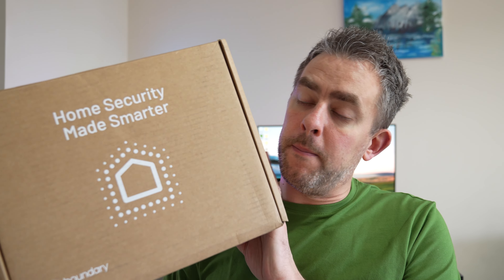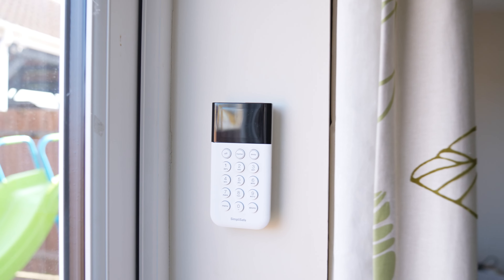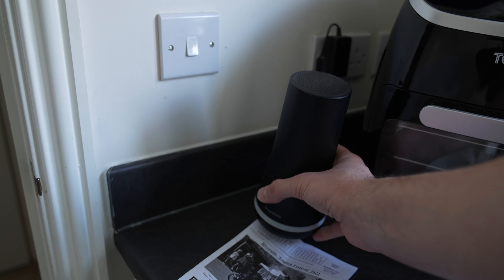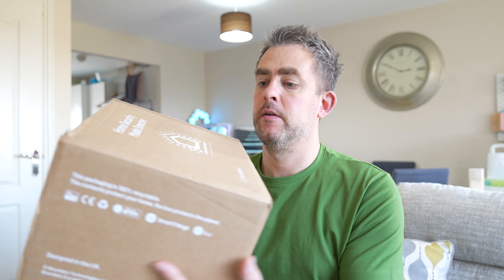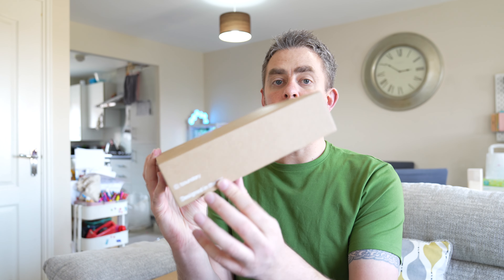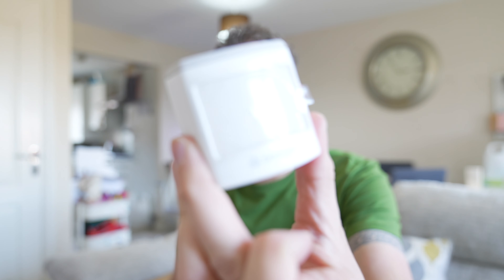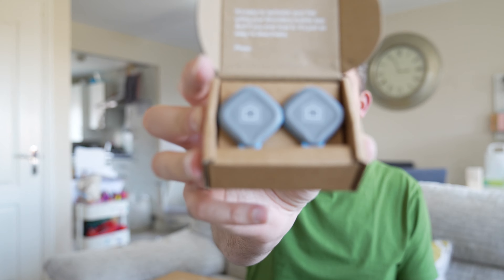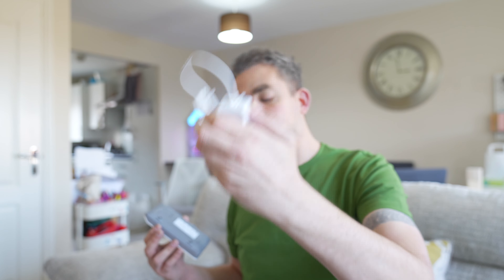Switching From SimpliSafe To Boundary Home Security System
My SimpliSafe Home Security System has become somewhat neglected of late, so when Boundary reached out to sponsor a video, I bit their hand off and decided to try a new Home Security System. In this video I go over the experiences of using SimpliSafe and talk about the new Boundary system, including a quick unboxing of their medium package system. Full installation of the Boundary system will come in another video.